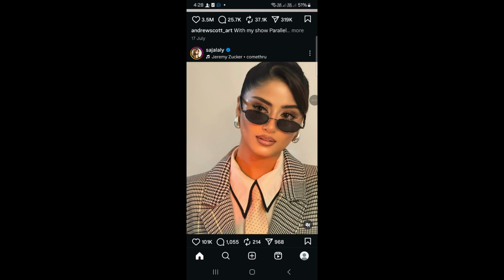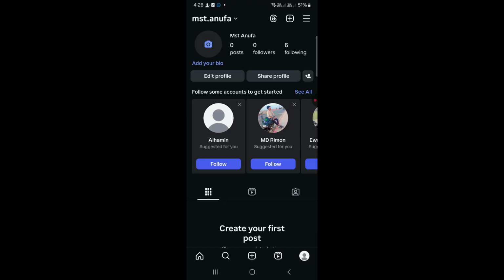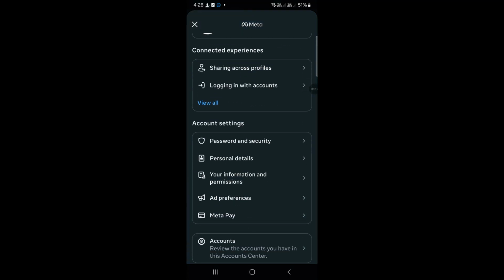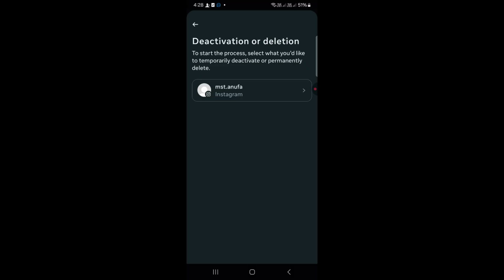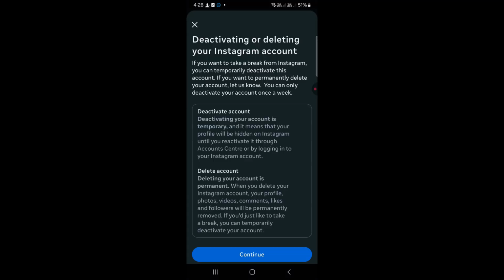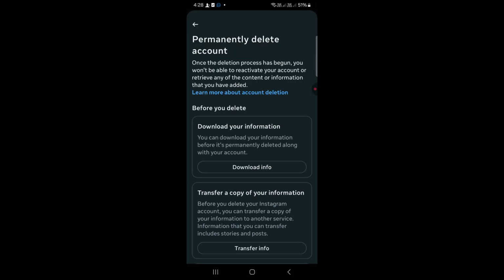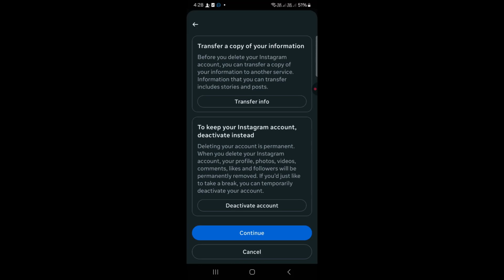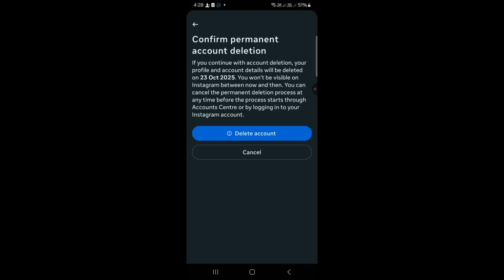How to Delete Instagram Account Permanently (Step by Step Guide)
Hello, In this video I will show you, How to Delete Instagram Account Permanently (Step by Step Guide)